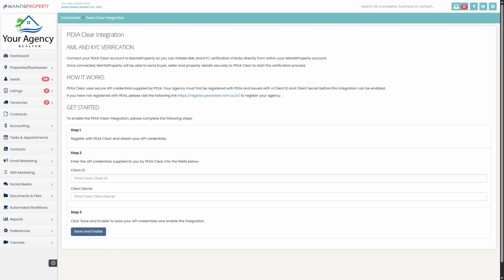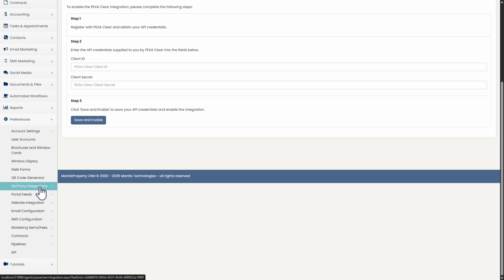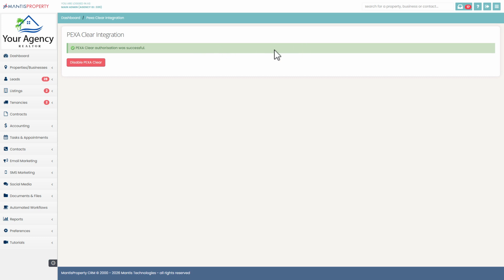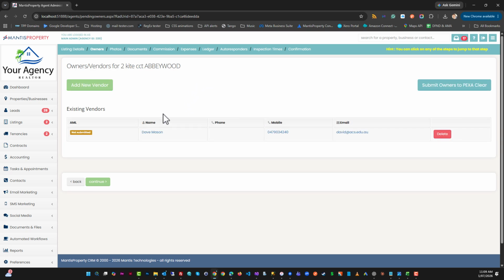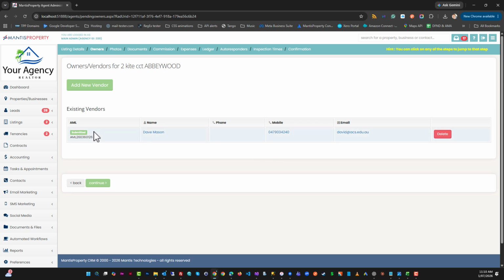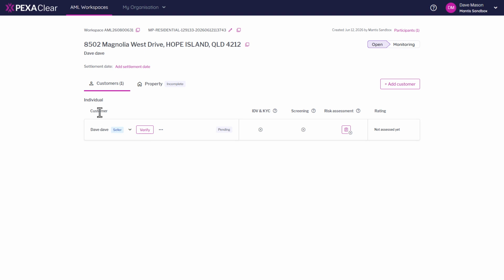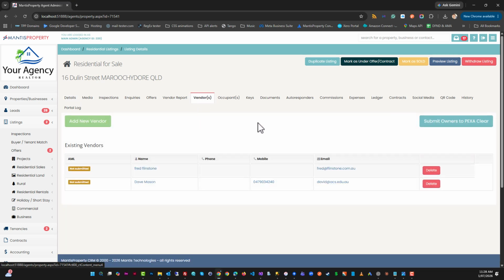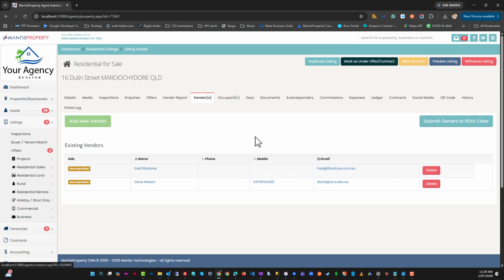PEXA Clear AML integration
Learn how PEXA Clear integrates with MantisProperty for easy AML checks.